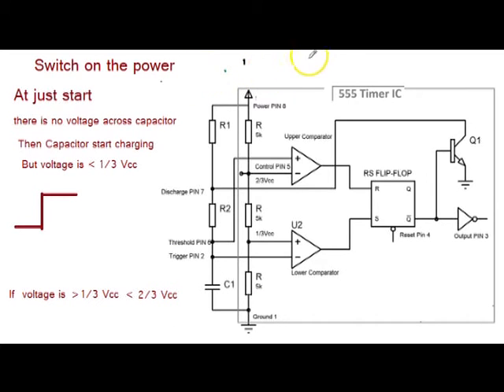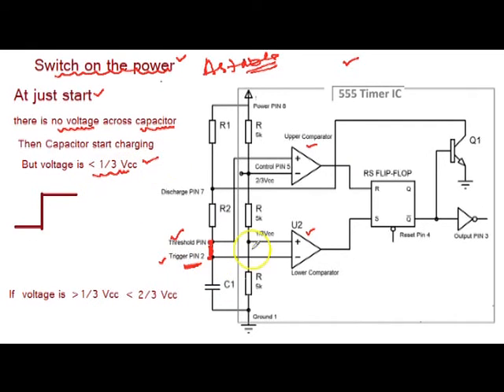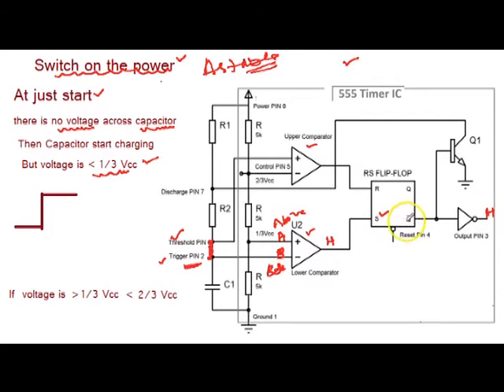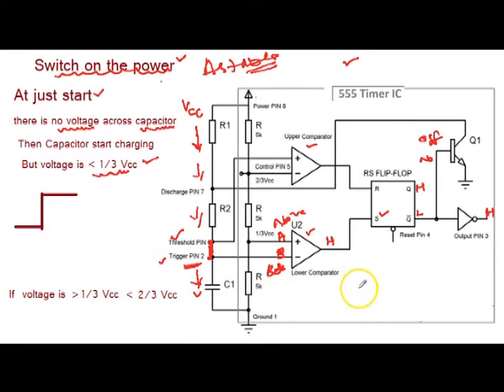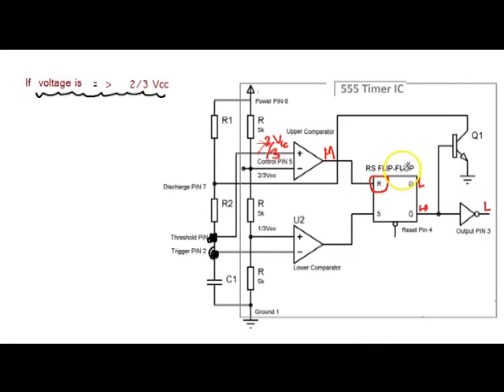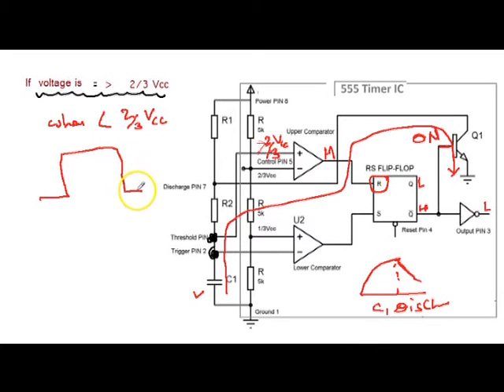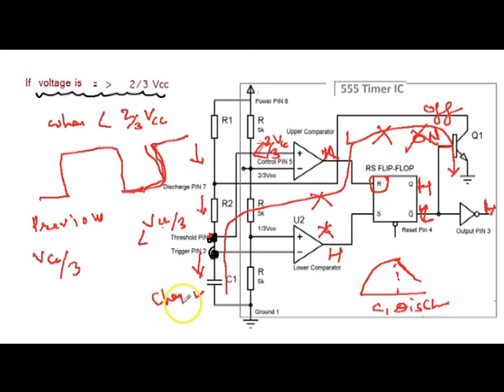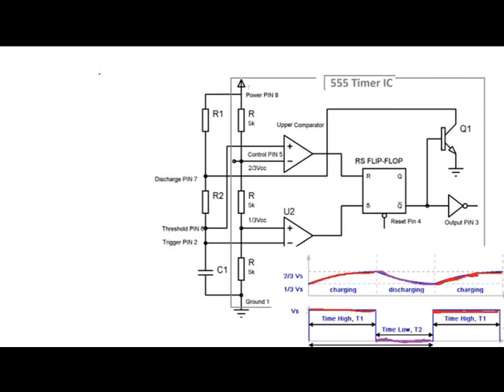Astable Multivibrator using 555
The 555 timer IC is an integrated circuit (chip) used in a variety of timer, pulse generation, and oscillator applications. The 555 can be used to provide time delays, as an oscillator, and as a flip-flop element. Derivatives provide two (556) or four (558) timing circuits in one package You can find handwritten notes on my website in the form of assignments.